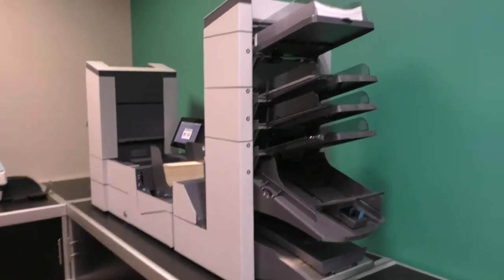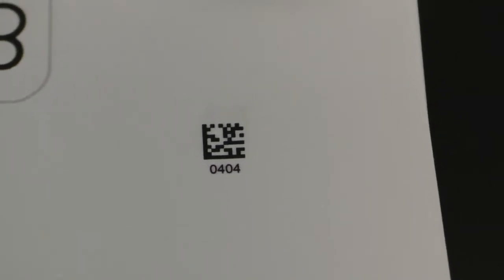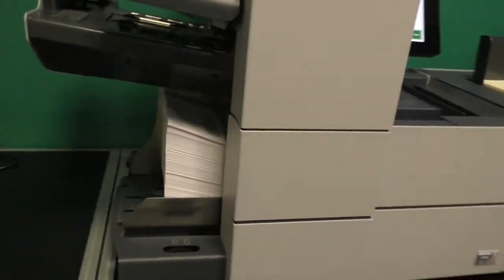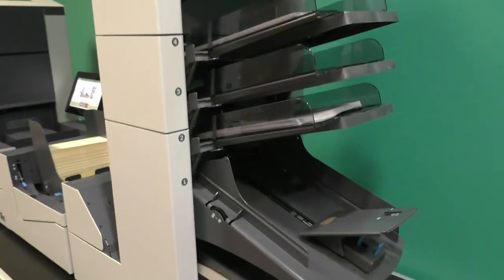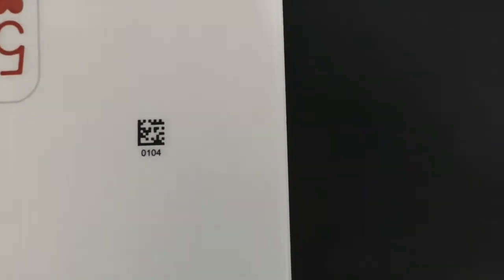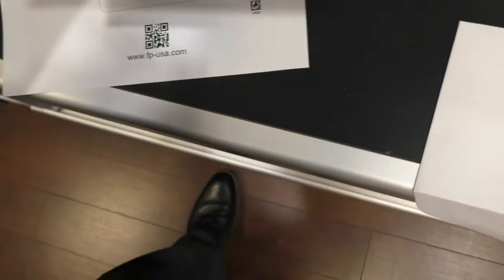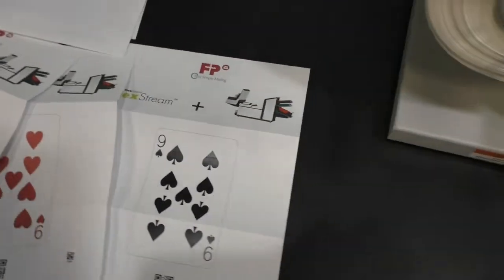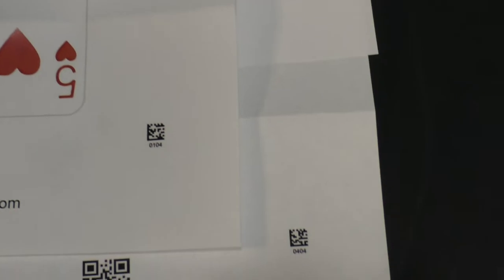Barcode Reading Demonstration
How barcoded documents process through a folder inserter.  A basic explanation of barcode processing on an FPi series folder inserter.  These barcodes were created using FP’s powerful FlexStream software.